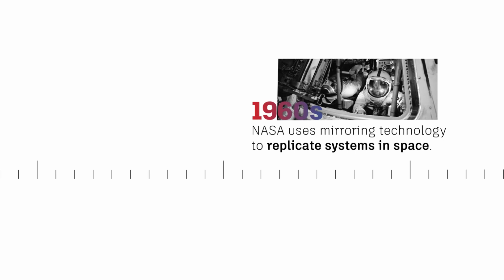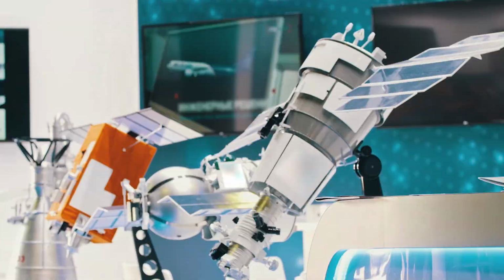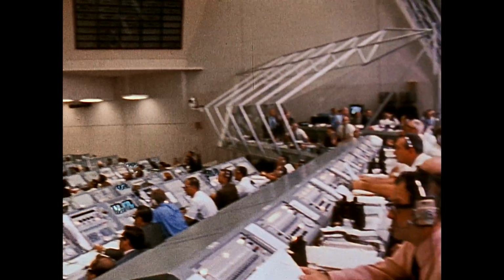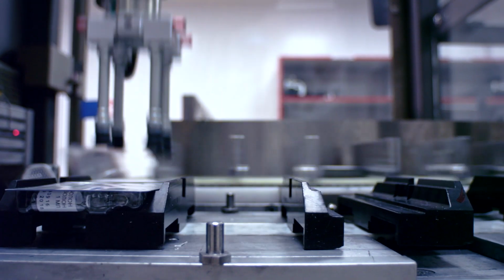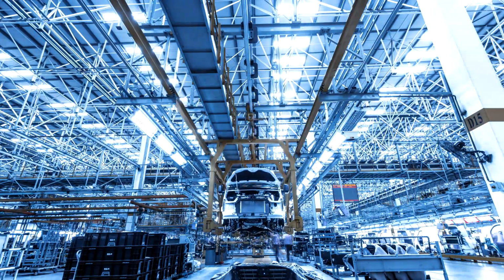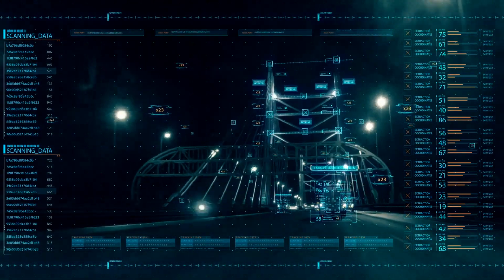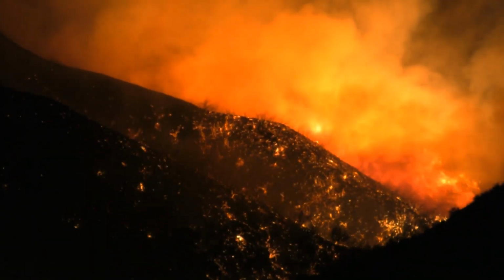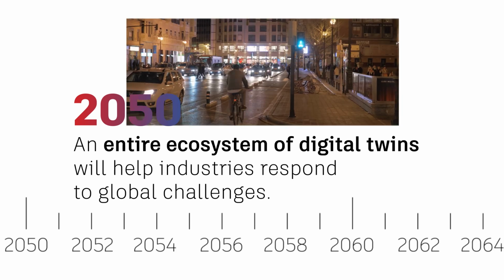Autodesk - Co je to digitální dvojče a jak pomáhá v oboru stavebnictví?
Co je digitální dvojče (digital twin) a co znamená pro obor stavebnictví? Digitální reprezentace fyzického objektu nebo prostředí, např. budovy, a její přínosy pro simulace a plánování.